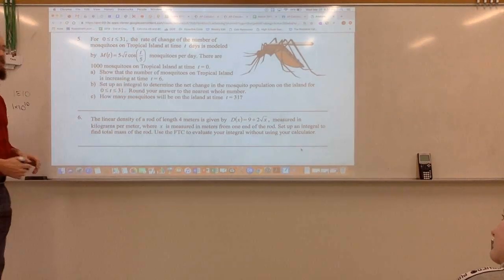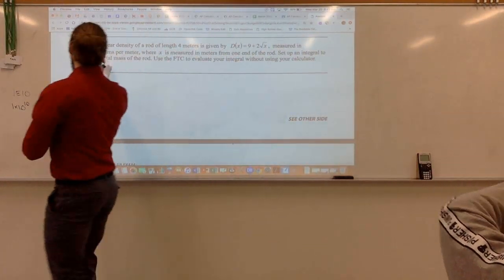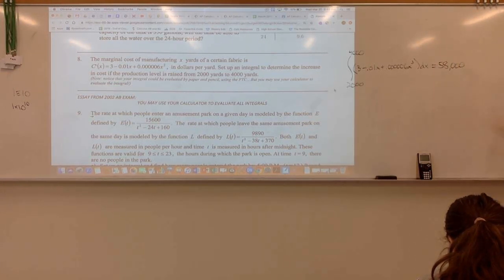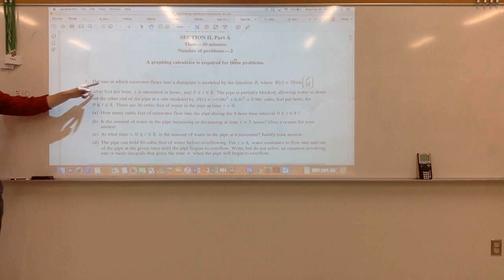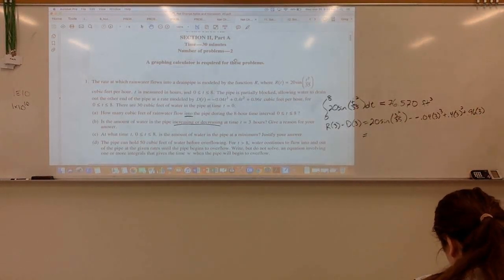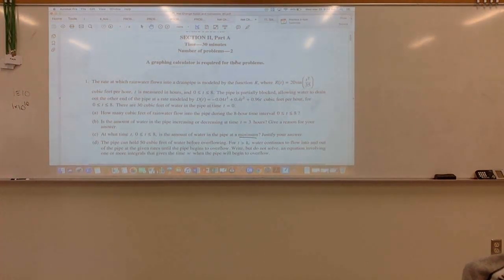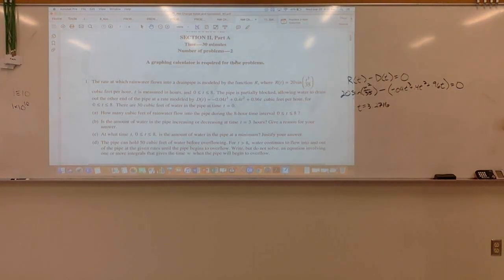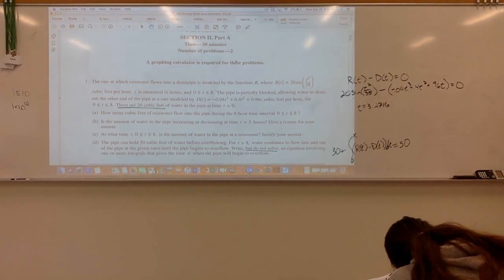3/20/19 Mr. Fach AP Calc